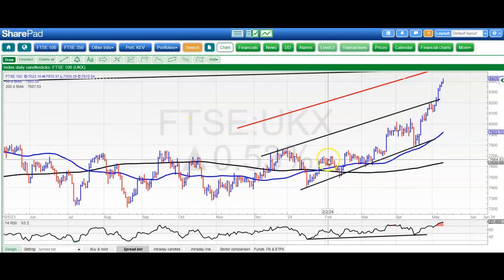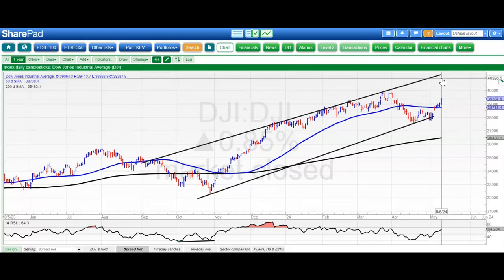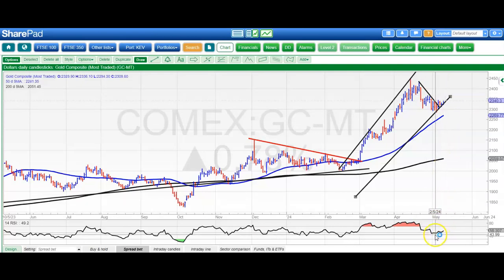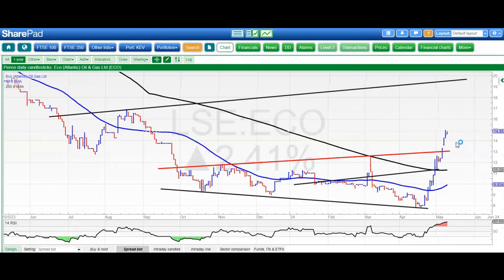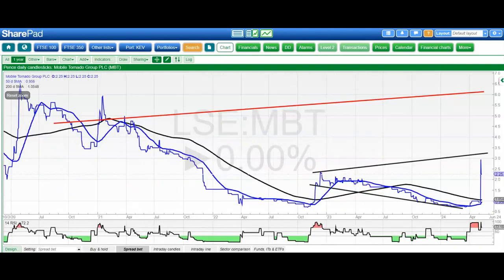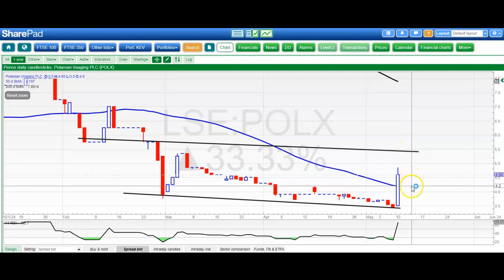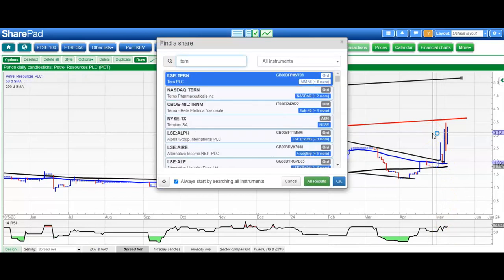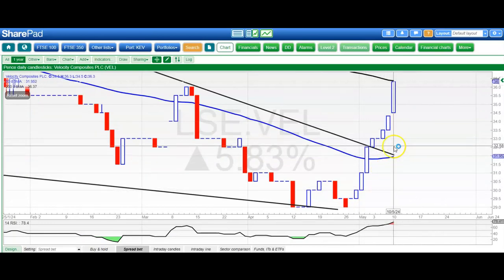Bulletin Board Heroes: May 10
Zak Mir takes a charting look at FTSE 100, Dax, Dow, Bitcoin, Gold, Angle, Asiamet, Eco, Faron, Goldplat, Kefi, Mobile Tornado, Microsalt, Polarean, Plant Health, Petrel, Tern, Velocity.